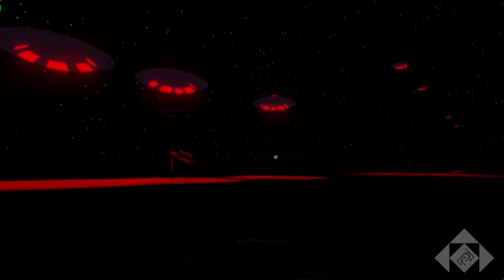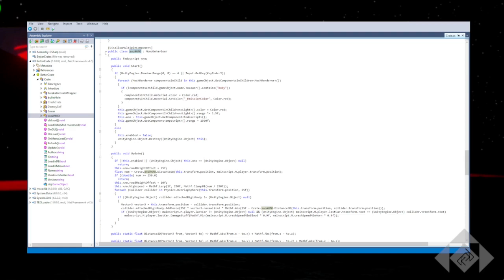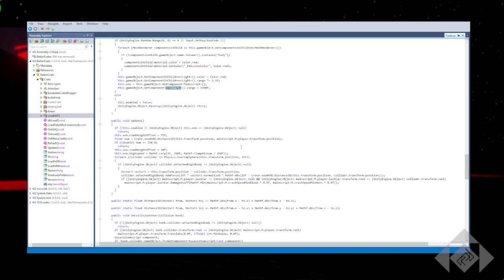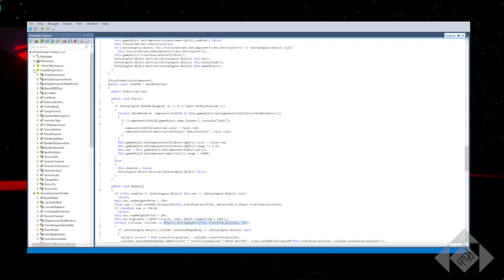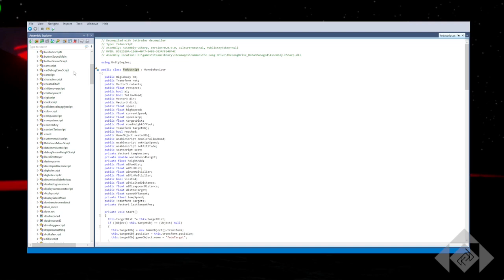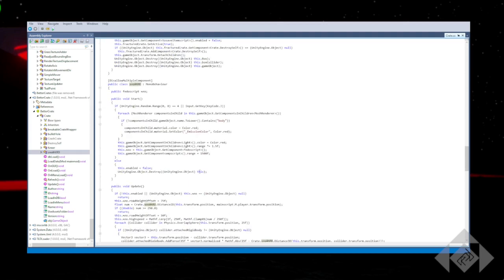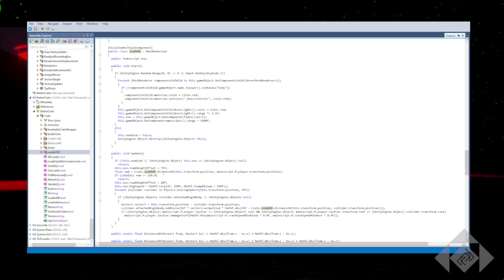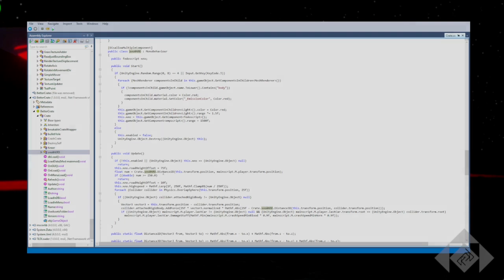Found The Red UFOs, And I Explain How To Get Them-Part 2-The Long Drive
Here I explain where the Red UFOs come from, and a bit about how they're coded... I also rant a little